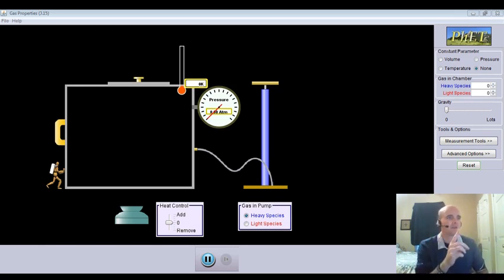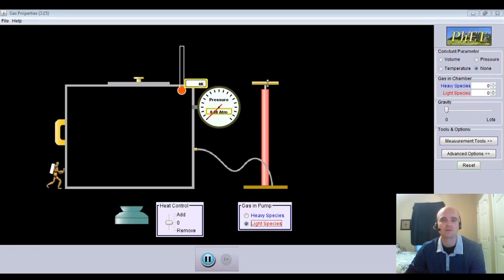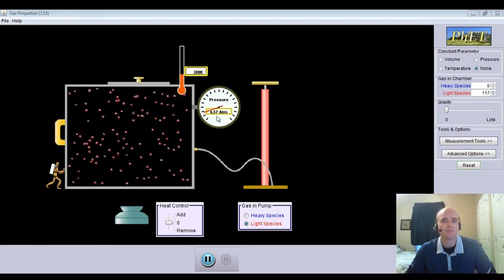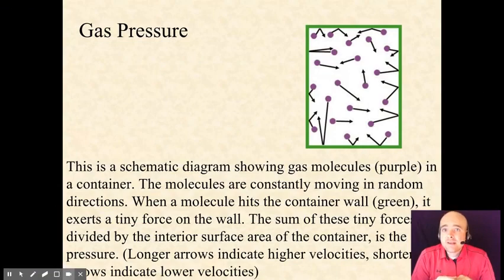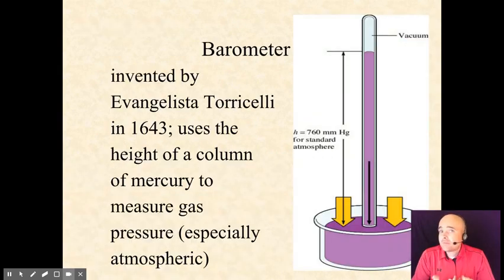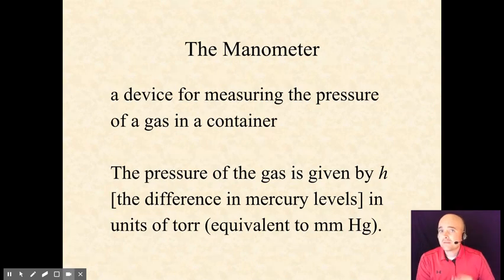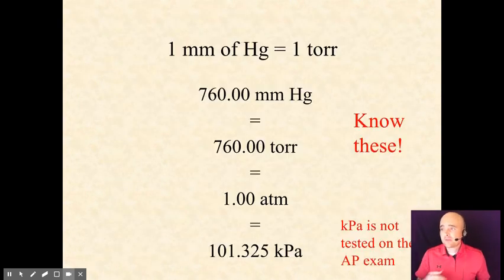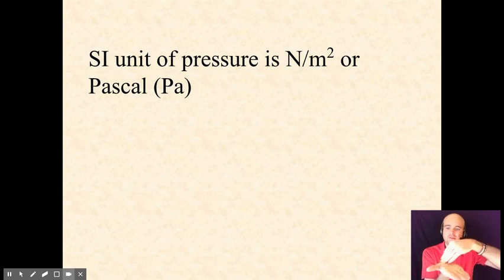AP 5.1 Pressure